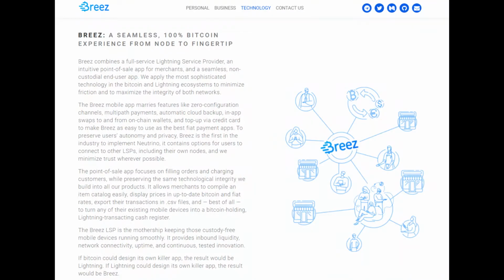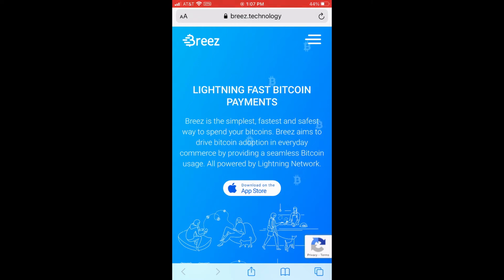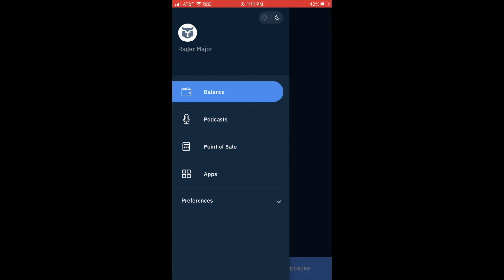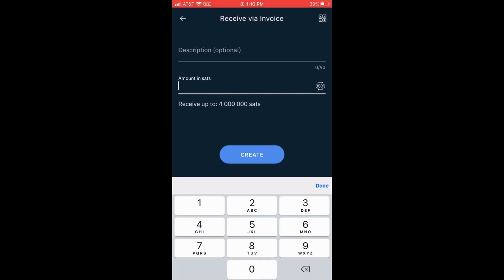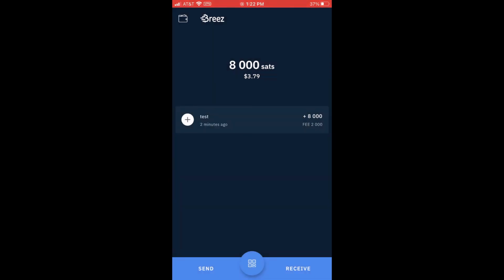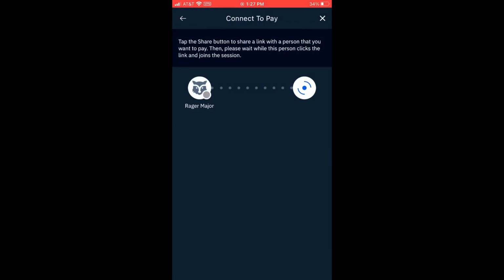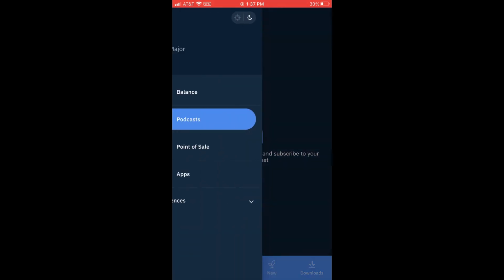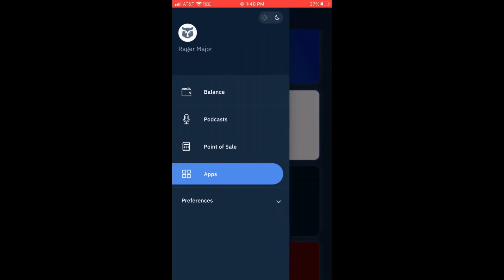Breez Wallet: Flexibility & Sovereignty For The Bitcoin Lightning Network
In today's video, I go through the Breez Bitcoin wallet for the Bitcoin lightning network. Breez has integrated a number of features that nicely balance flexibility and trust minimization.

🌽 True hodlers DCA! Get $10 in free bitcoin with the following

Timestamps:
0:00 Video Intro
1:58 Context on Breez
6:13 Breez Tutorial & Walkthrough